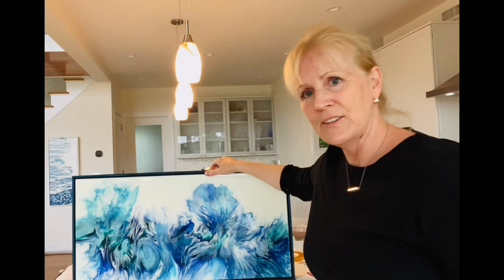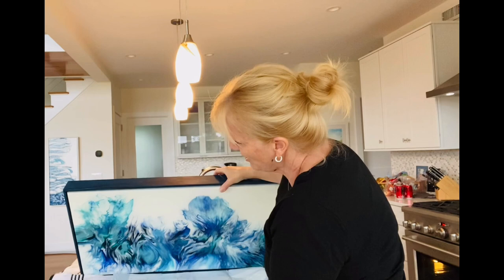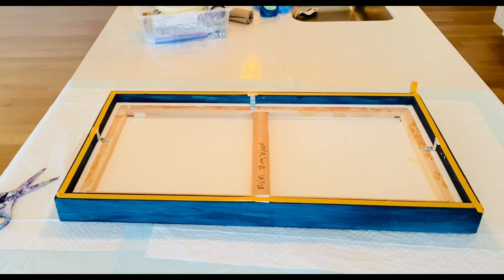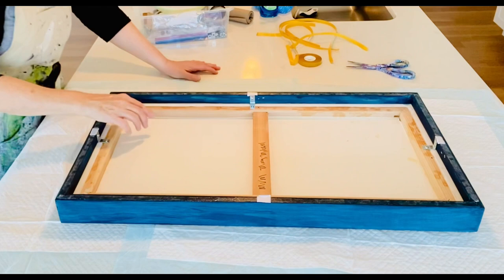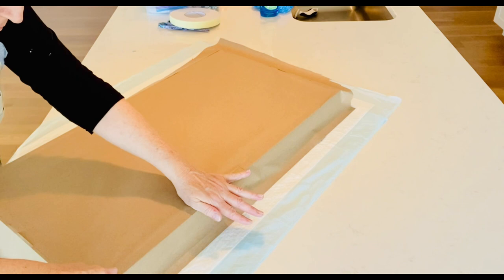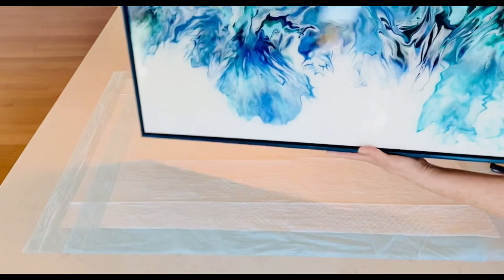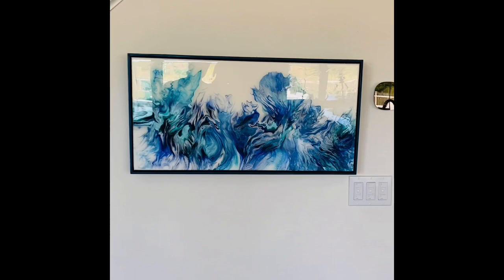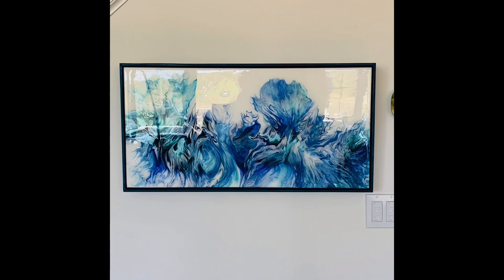Frame Dust cover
I’m going to show you how I put a dust cover on the  back of one of my paintings.

Tools you will need:
Screw driver
D-ring hooks and screws
Measuring tape
Hanging wire
Dust cover paper
Scissors
Razor blade Device like the Logan paper trimmer

When I recorded the introduction I was going to walk you through attaching the frame however I went forth and did not go over attaching the frame on this particular painting , only the dust cover.

Then  I  decided to record another video where I do go through the entire process of attaching a floater frame to a painting, ( my Grandson’s Sean’s painting, 6 years old😍), and I included putting a dust cover too.

His painting is 3/4 inch deep, so I used “Z” hooks for that.  For My deeper gallery wrapped canvas paintings I use “L” hooks largely because of the frame structure, but even then It’s never the same across the board with framing….many variables can be different and so I do what makes sense to me.

Live long and create
Mary